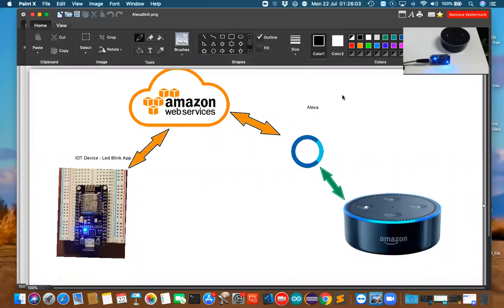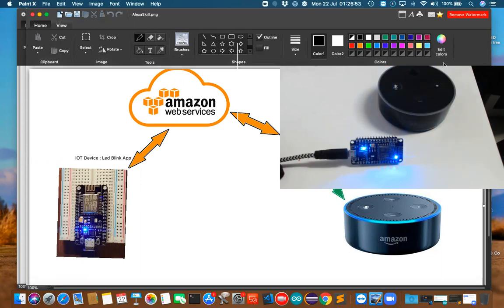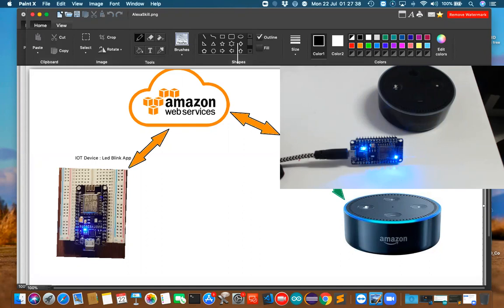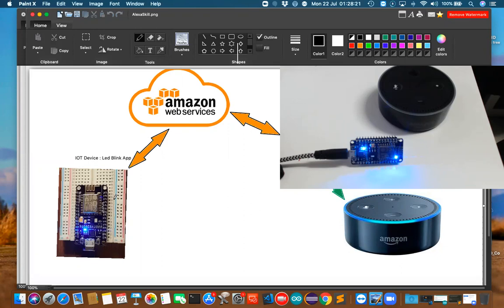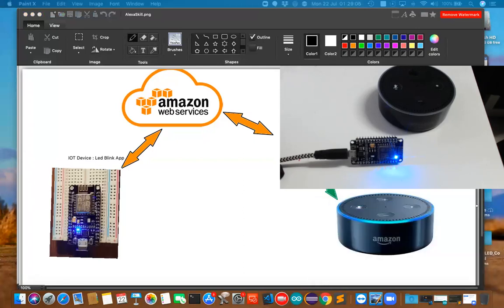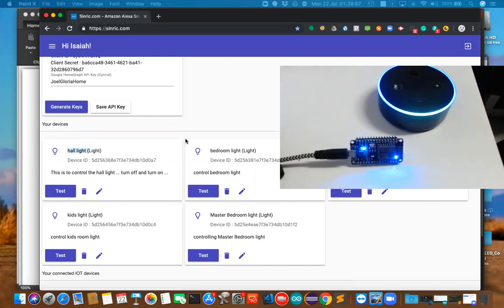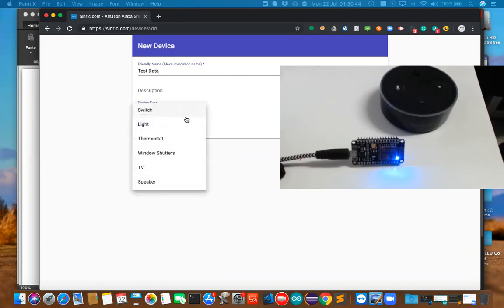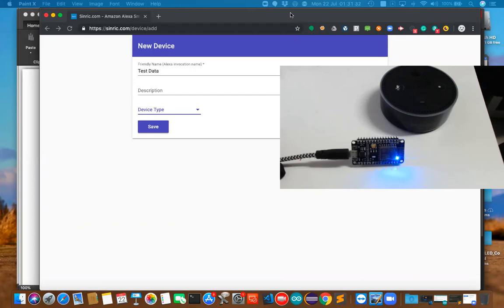Alexa sinric Nodemcu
Control Nodemcu with Alexa Special Commmands